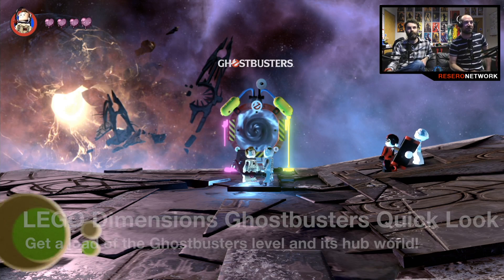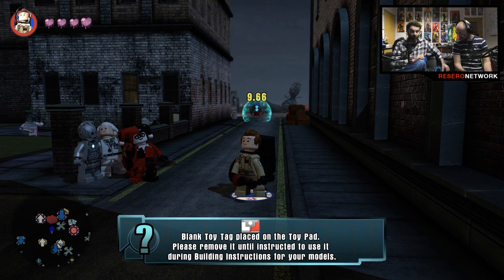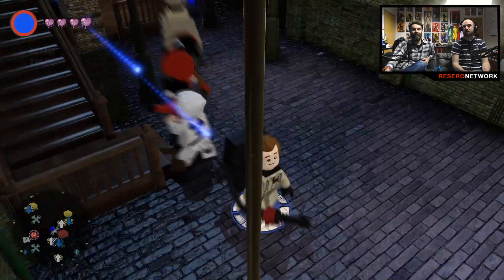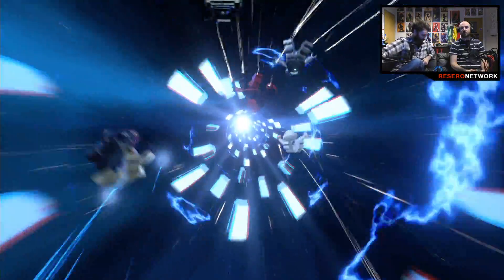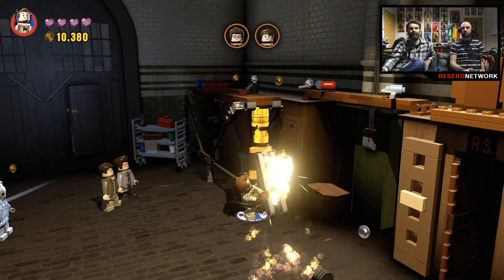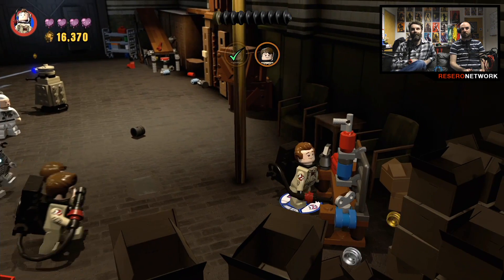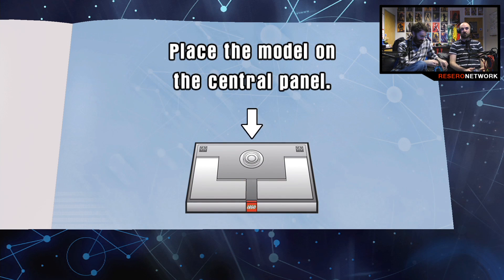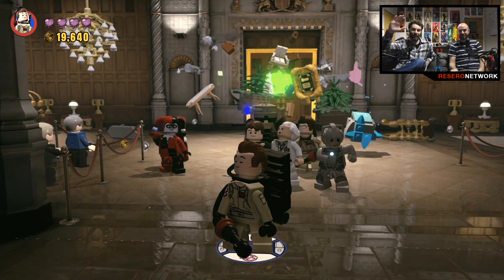LEGO Dimensions: Ghostbusters Level Pack - Quick Look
I ain't afraid of no ghost.